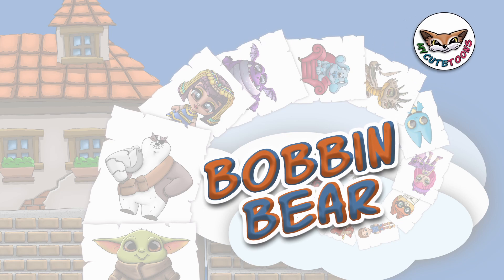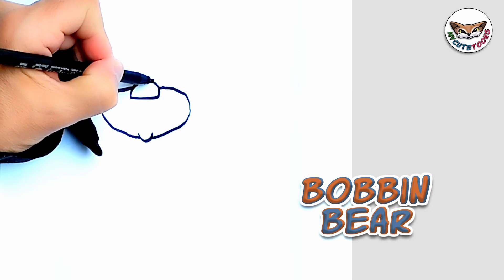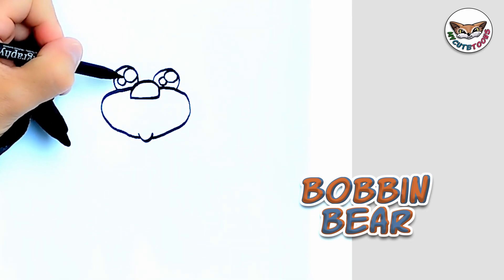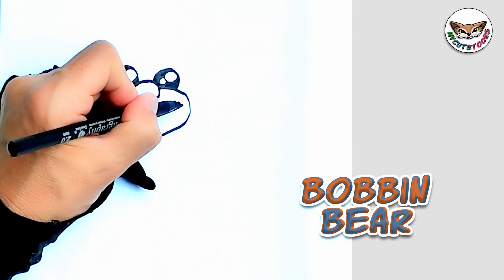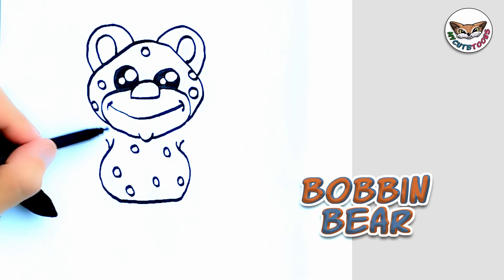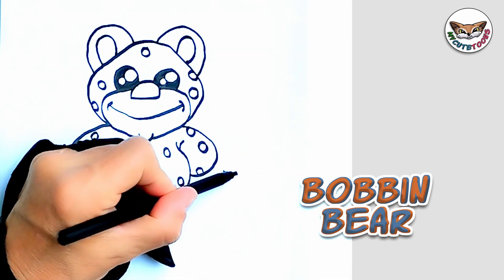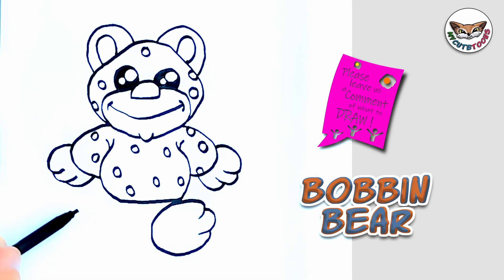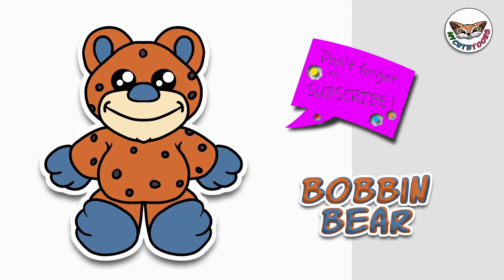How to Draw and Color Bobbin Bear | Threads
Hello! Let's draw Bobbin Bear from Threads.